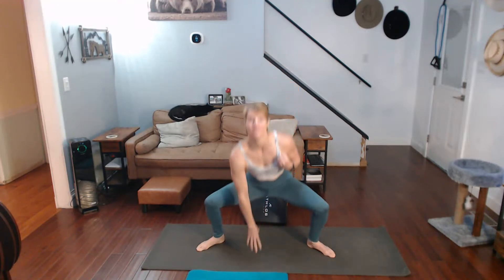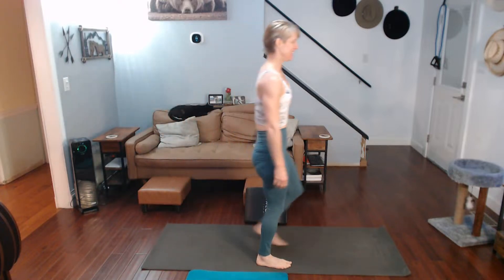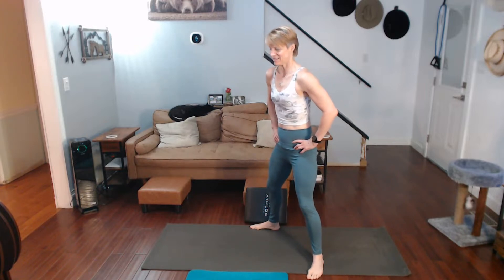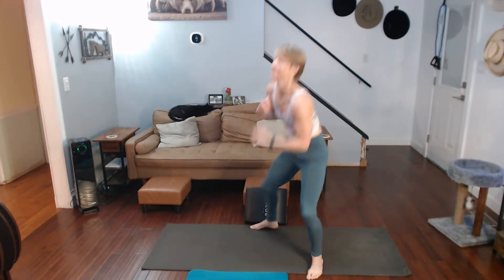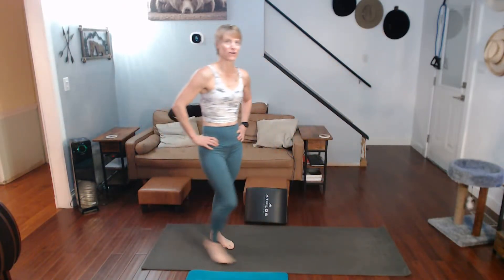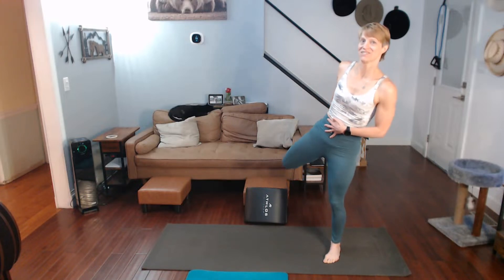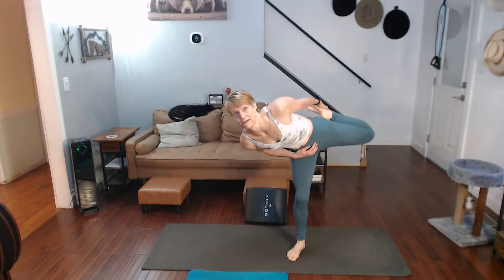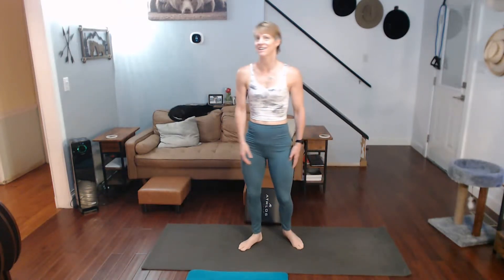G-Fit Squats 100 Cherry Picker Squats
Stand with your feet slightly wider than shoulders-width distance apart in a sumo stance, with toes turned out. Keeping your back straight, lower your body towards the ground into a squat, moving your arms towards the ground like you are “picking a cherry.” Stand back up, then lower back down to touch the ground “pick a cherry” with your opposite hand. Push your body back up to the starting position and continue alternating with each squat.